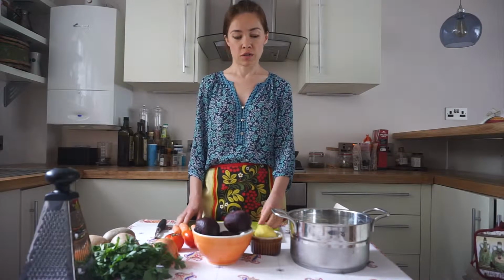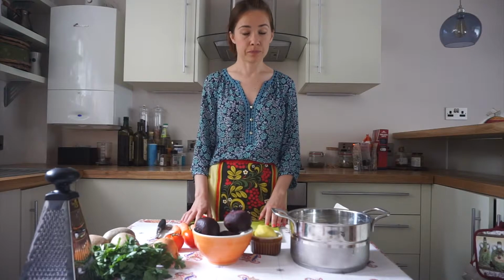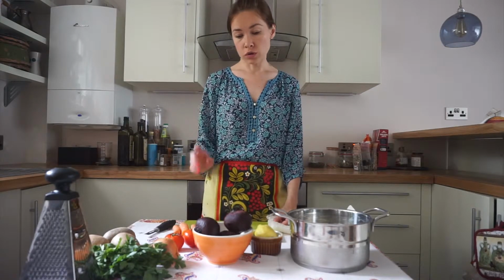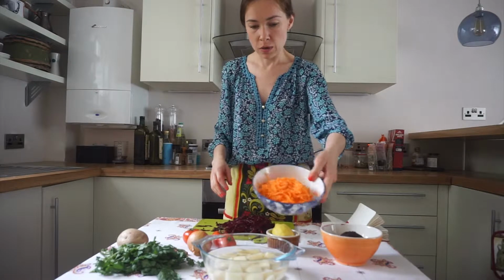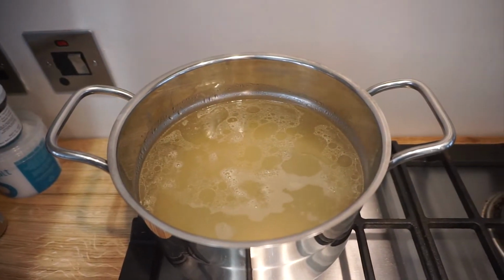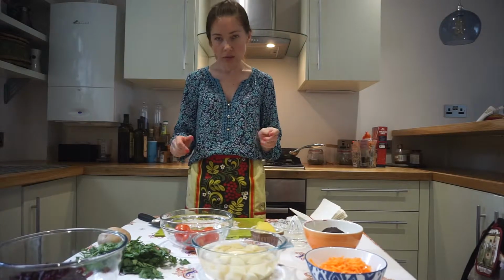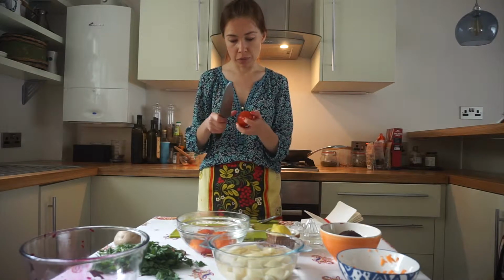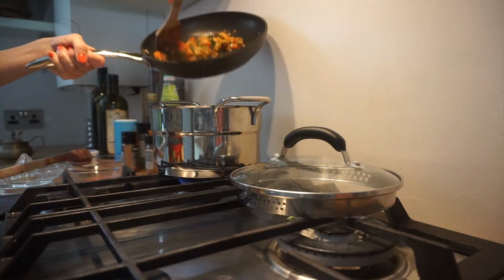Borsch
Check the recipe description on nastyaskitchen.wordpress.com